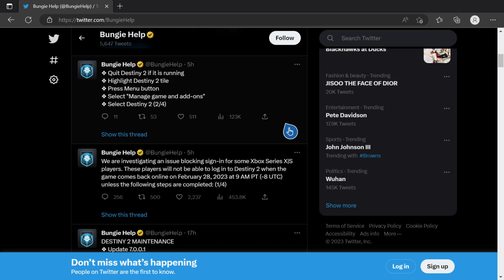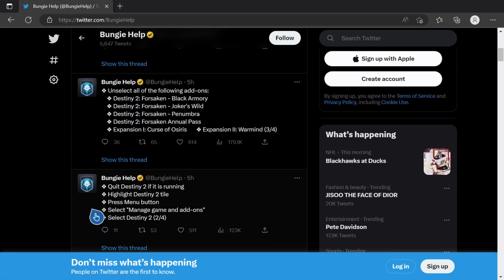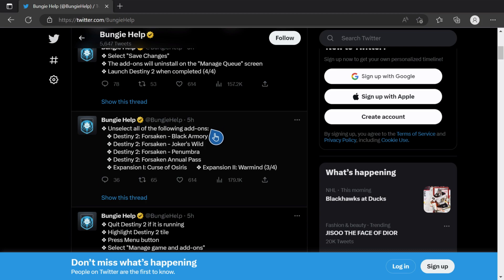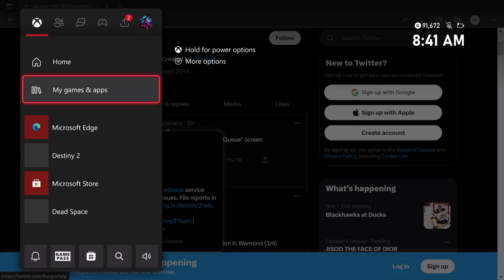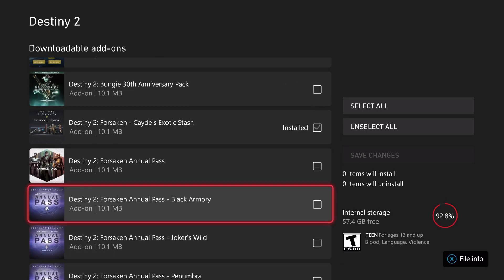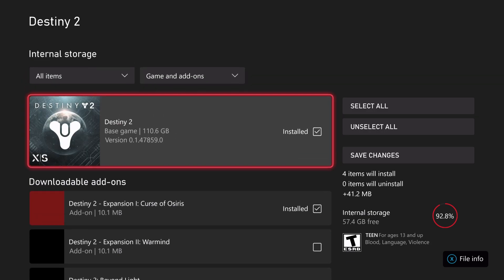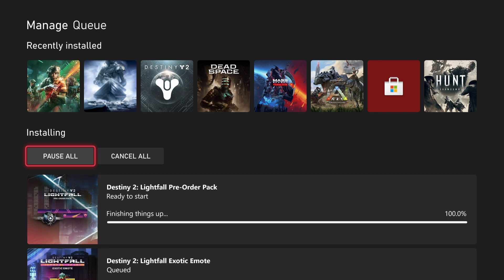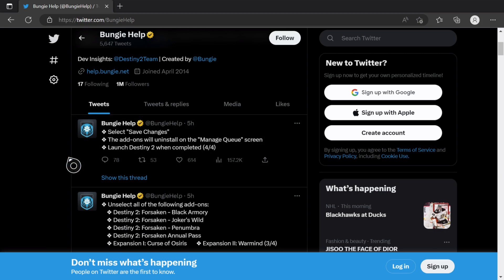XBOX PLAYERS CAN'T SIGN IN UNLESS THEY DO THIS BEFORE LIGHTFALL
Bungie made a notification on Twitter though Bungie Help and described to us that unless certain year 1 and year 2 expansions are uninstalled Destiny will lock up on log in and cannot progress